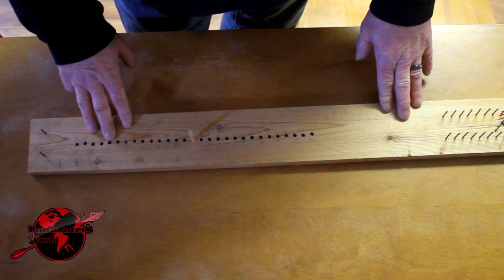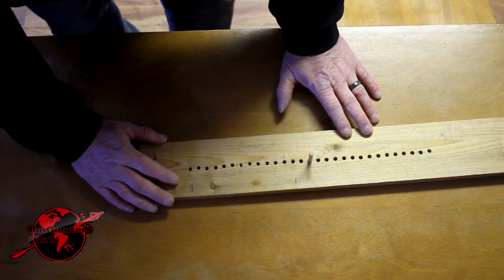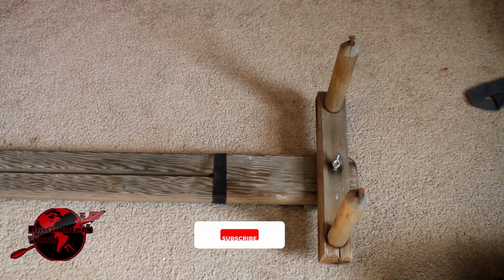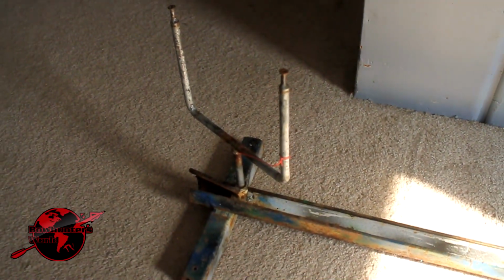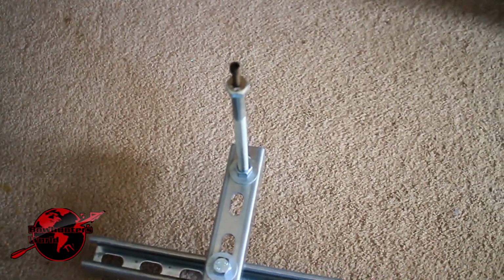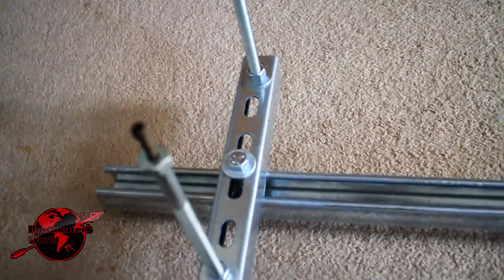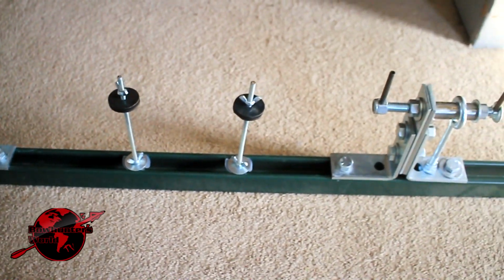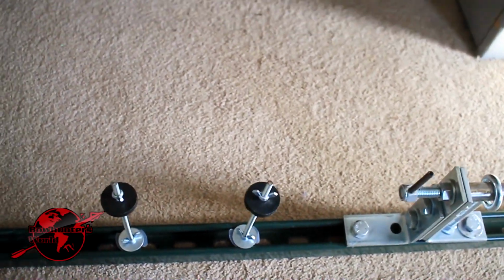Bow String Jigs.. A Walk Through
A walk through of the different bow string building jigs that I own/use.

Link to @automan2644 video on building the "el cheapo" string jig in this video.